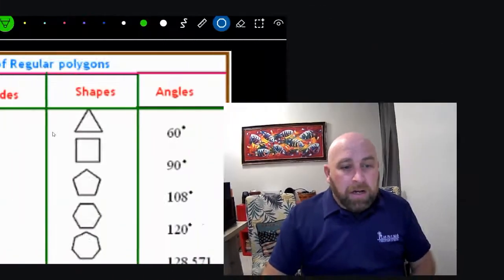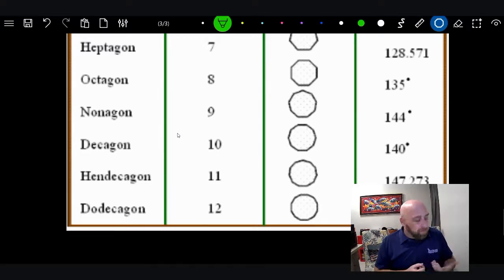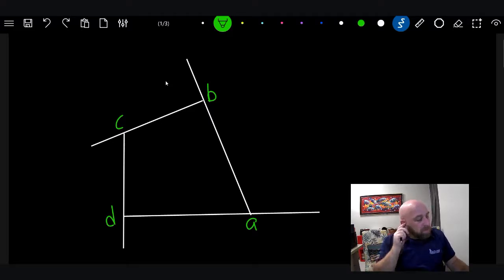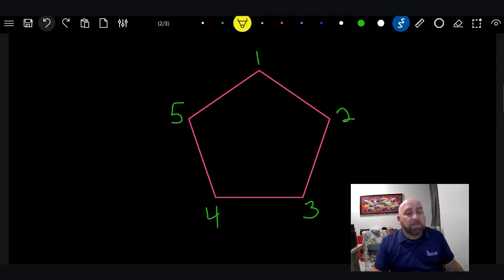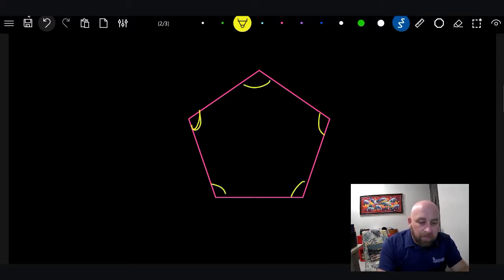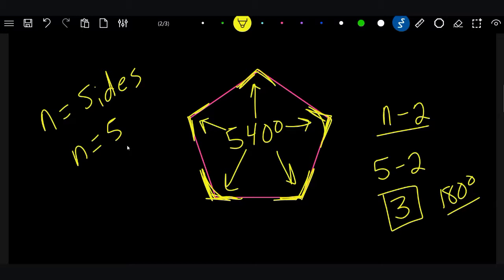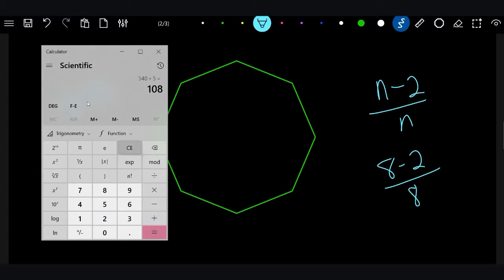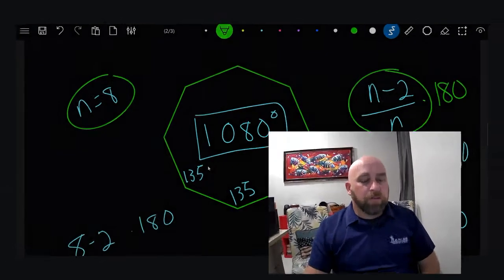Geometry Lesson 2.22 Polygons